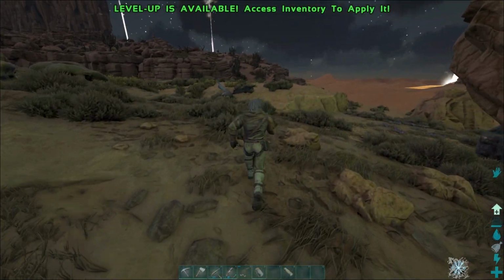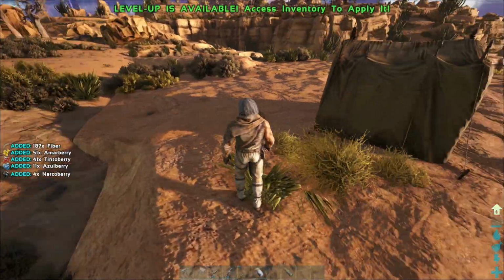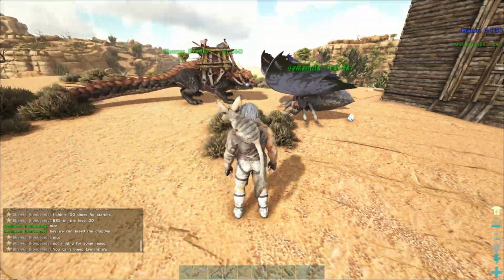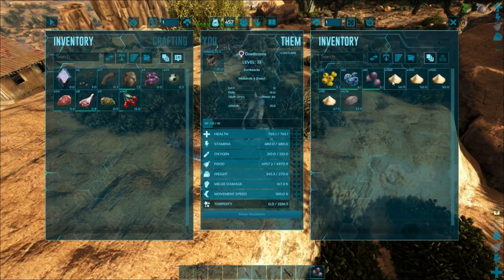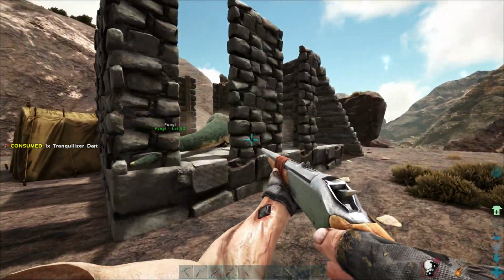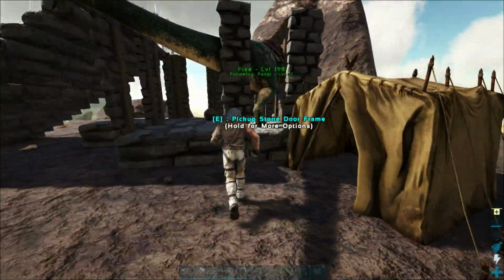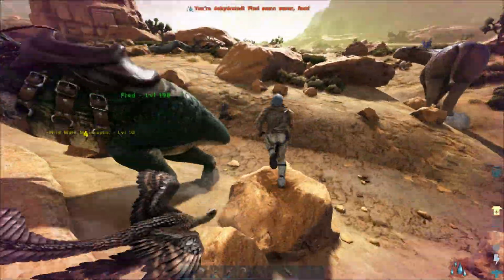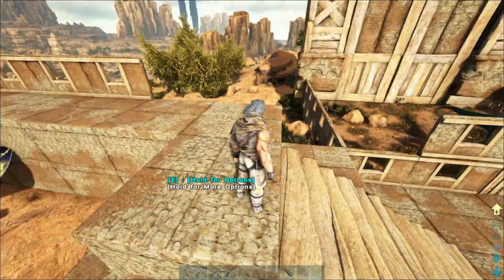Ark: No Dino Leveling - Microraptor Mayhem - Episode 7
The hard mode challenge where dino's gain no levels, on the Scorched Earth.

Ethan Meixsell: By the Sword, The Fiery Furnace
Doug Maxwell, Media Rights Productions: A Good Day On The African Planes
Ugonna Onyekwe: Inescapable
Aaron Kenny: Desert Caravan
Big Baz Studio: Spine Chilling Cardiac Tension, Action Time